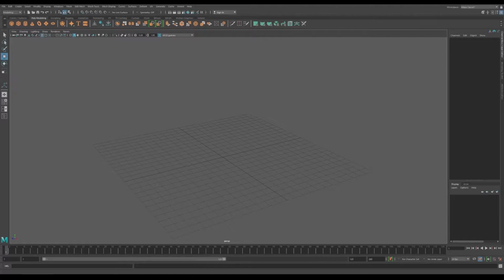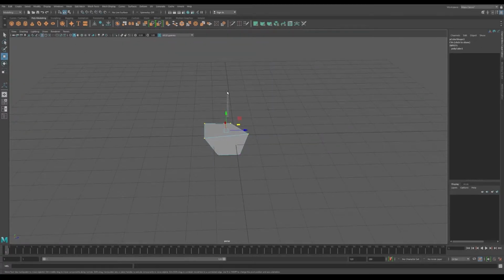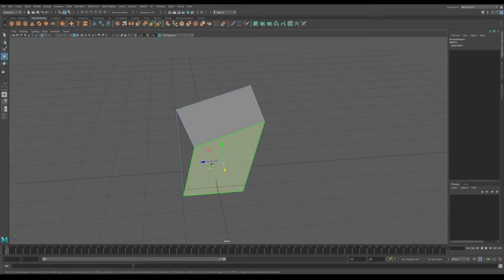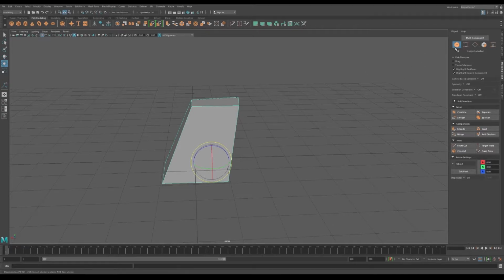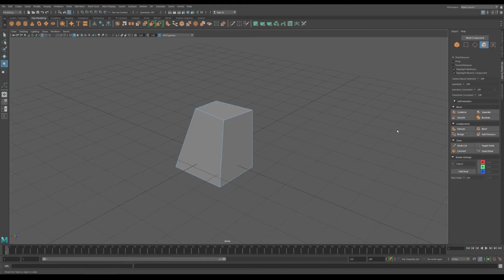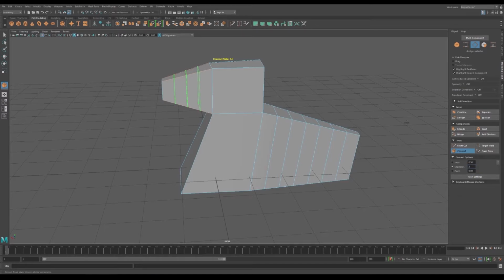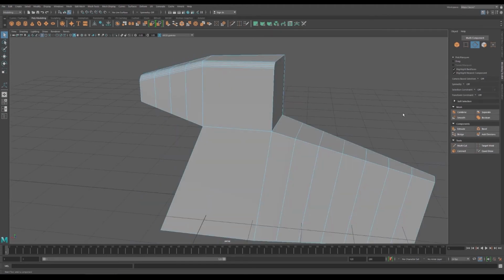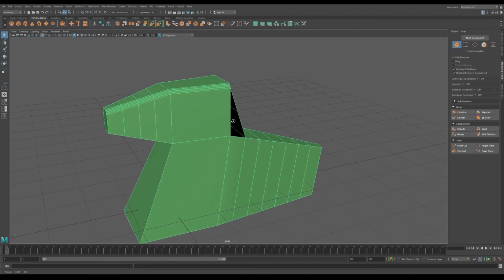Introduction to MAYA | Part 2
Welcome to the Maya Introduction mini-series! These videos are designed to teach you the fundamentals of navigation and basic interaction with Autodesk Maya.